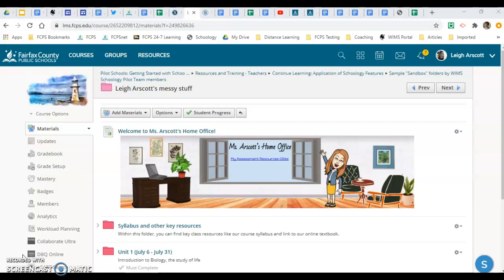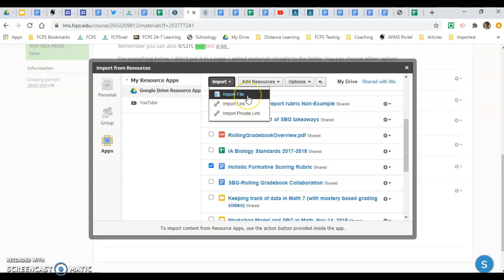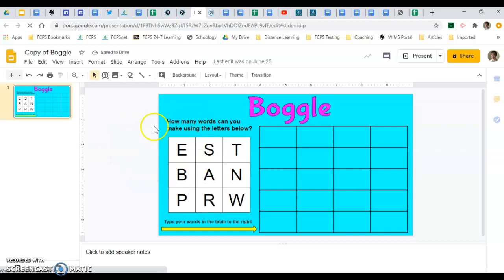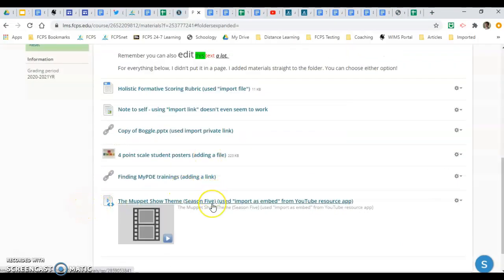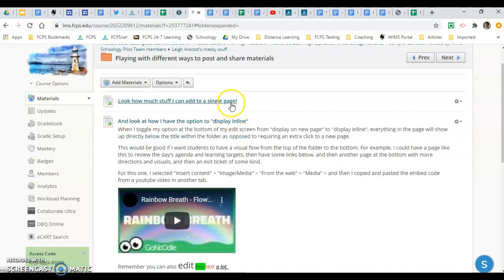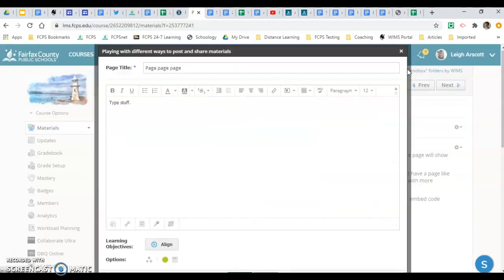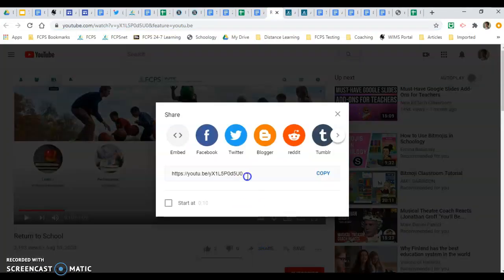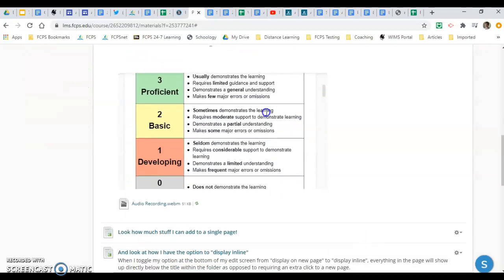So many ways to share materials on Schoology (Irving MS)